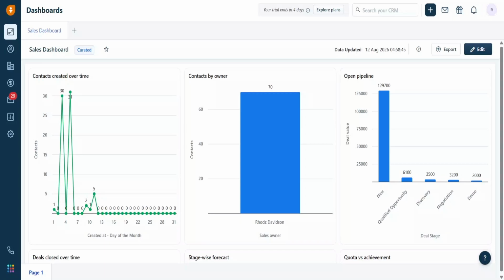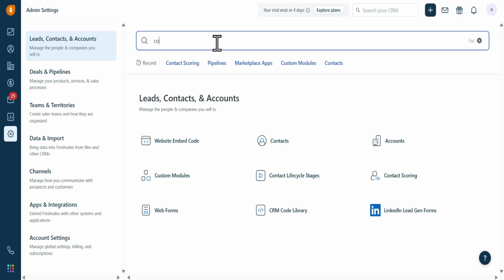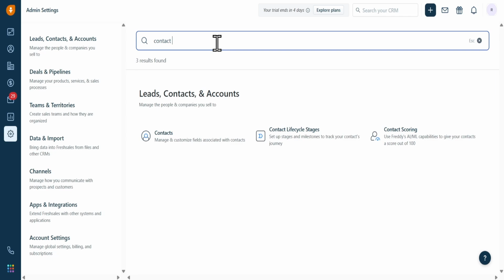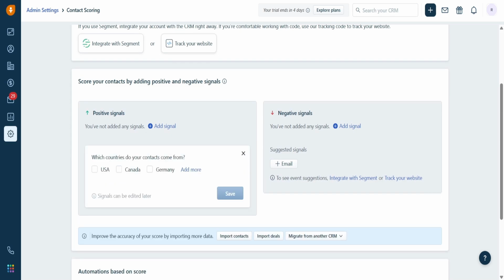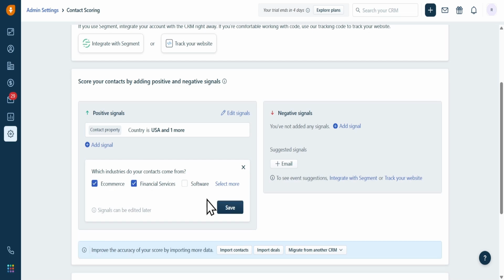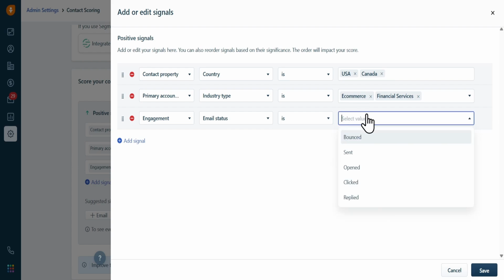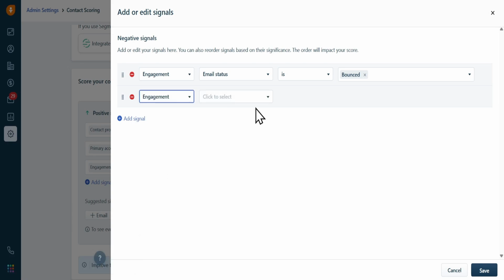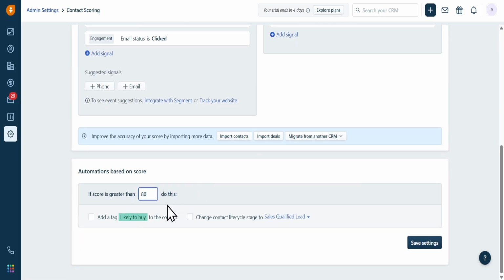How to Configure AI Lead Scoring in Freshsales | Step-By-Step CRM Tutorial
In this tutorial you’ll learn how to configure AI lead scoring in Freshsales using Freddy AI Contact Scoring so your team can automatically prioritize the best leads without manual point assignment.

We’ll walk through adding positive and negative signals, setting an automation threshold, and combining the score with customer fit for smarter decisions.

• Set up Predictive Contact Scoring in Admin Settings
• Add positive signals like country, industry, and email clicks
• Add negative signals such as bounced emails to lower priority
• Automate lifecycle stage changes when a contact reaches a strong score

💬 Comment: What positive signal has the biggest impact on your Freshsales lead scores?